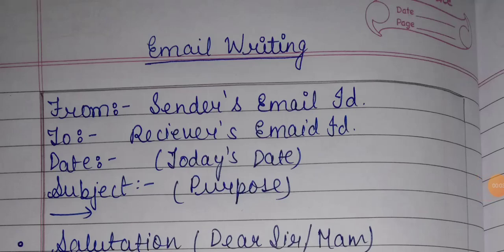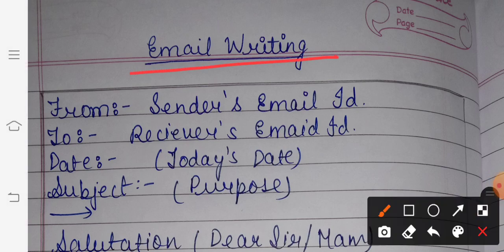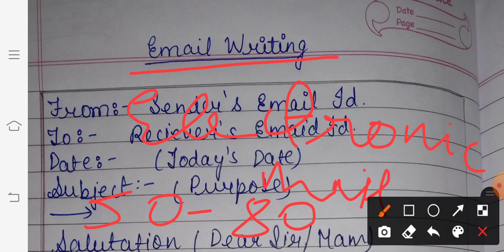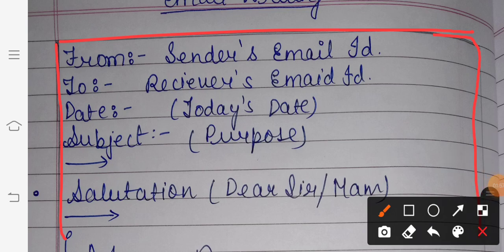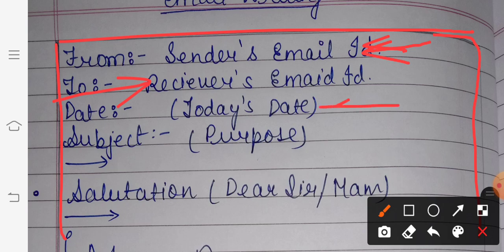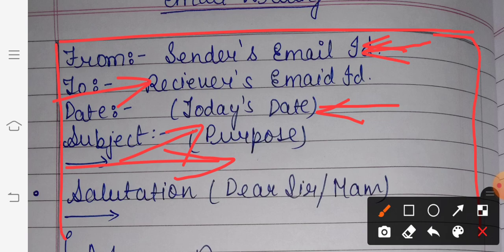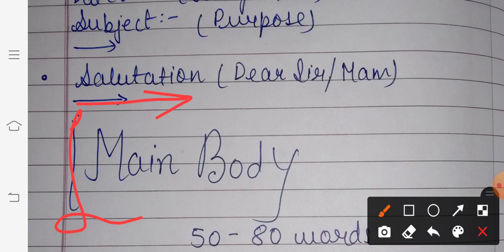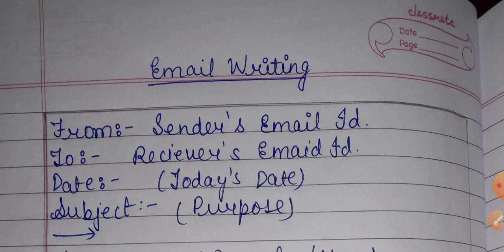Email Writing Format|New & Easy Format of Email Writing in English|Email Writing in proper Format